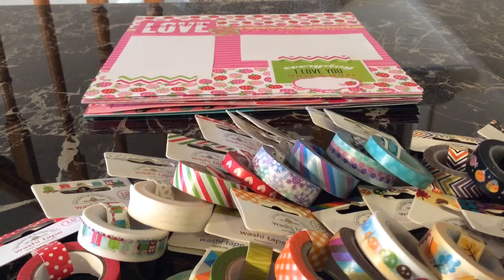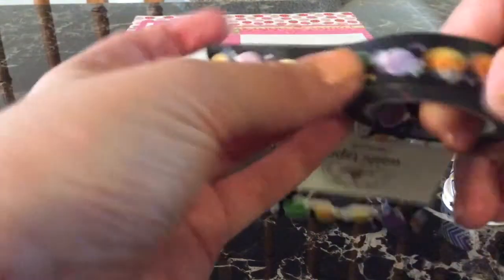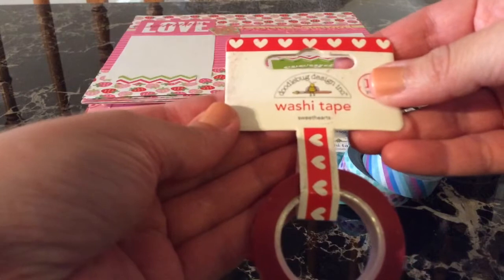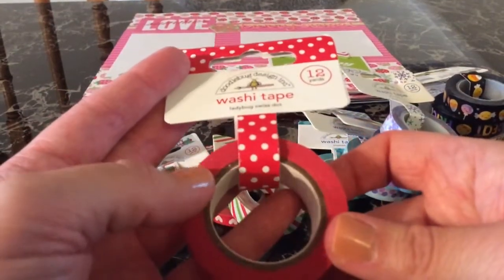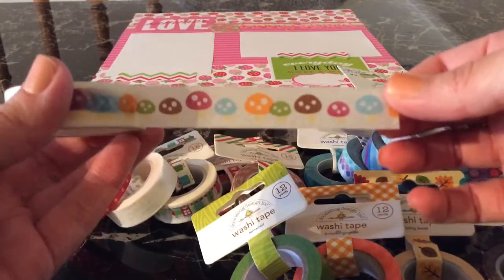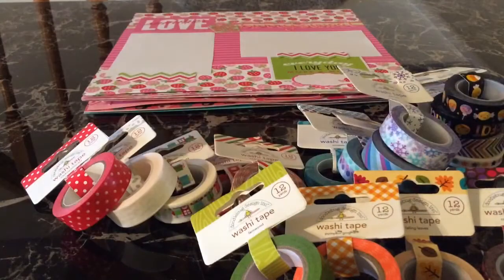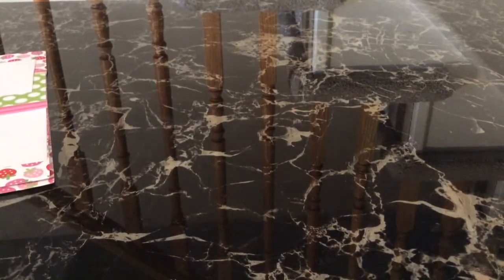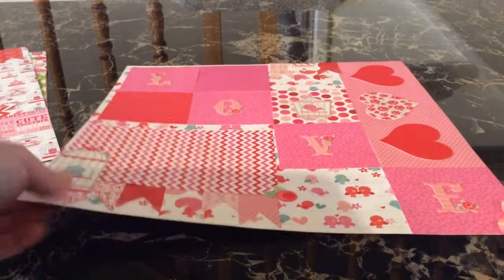NEW Doodlebug Washi & My First Layout Share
NEW Doodlebug Washi from the collections : Santa Express, Frosty Friends, Ghouls & Goodies, Friendly Forest & Happy Camper. And my first layout shares. I had a few requests to see some of my layouts, so here's a few of my most recent ones.. Sorry camera cuts off at the end ... I will show the last three layouts in my next haul video!!

The site I got the Washi from is allscrapbooksteals.com sorry I said it was scrapbooksteals in the video... They are great too, but I got these doodlebug goodies from allscrapbooksteals.com!!